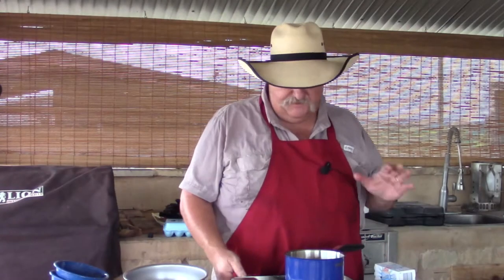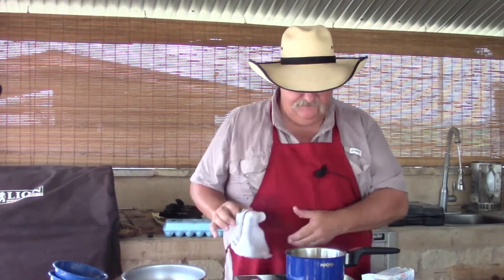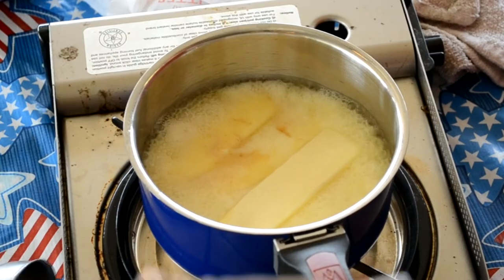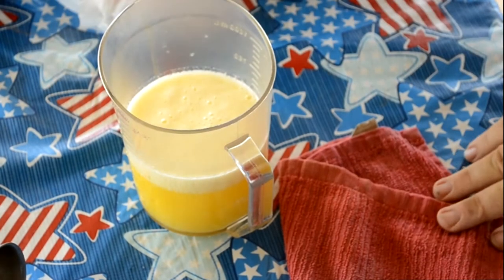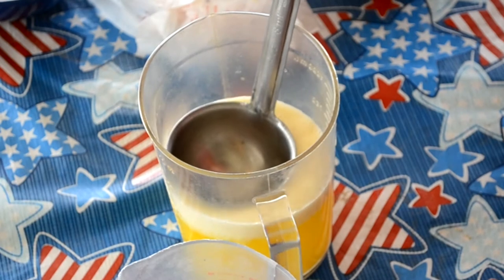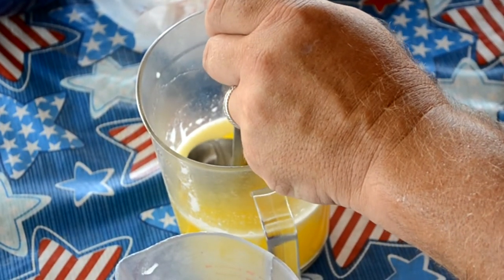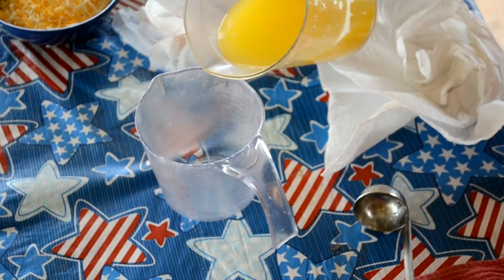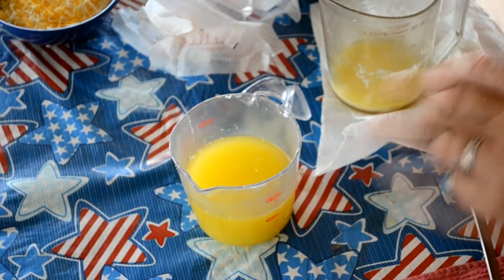How to Clarify Butter: Texas Style Cuisine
It is easy to clarify butter and your cooking will be improved with this one technique.